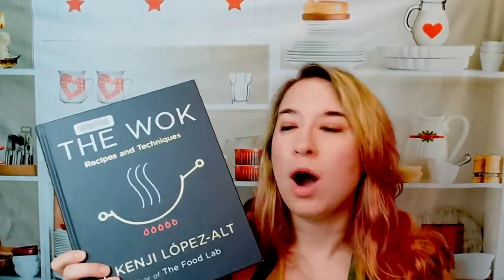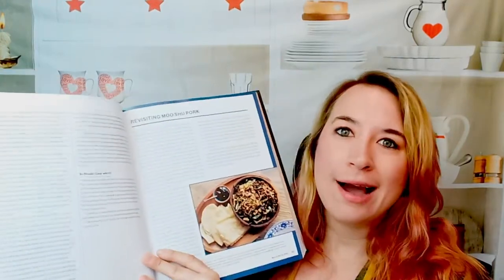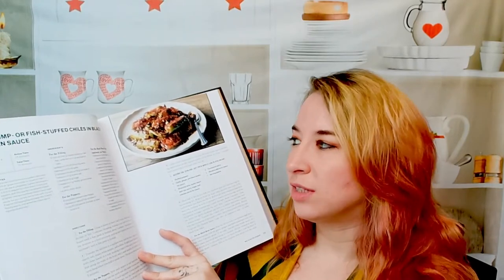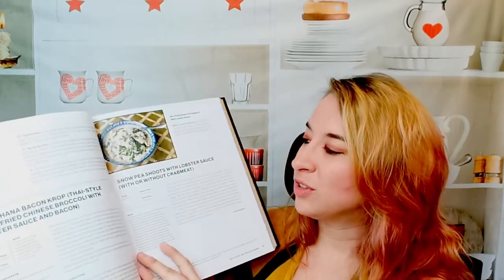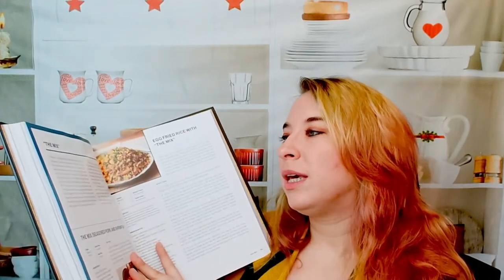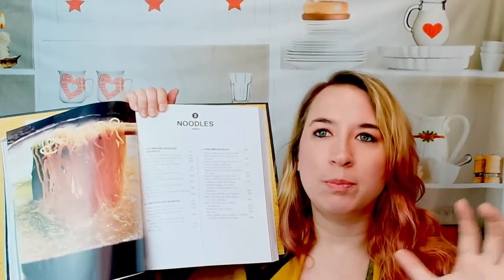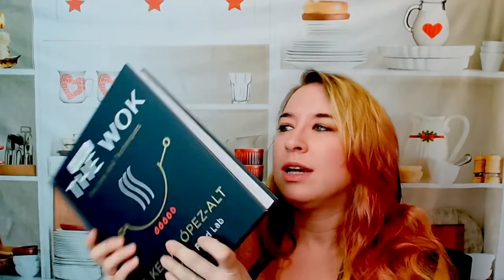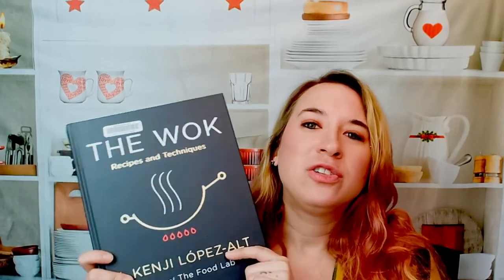Cookbook Preview: The Wok: Recipes and Techniques by J. Kenji López-Alt (2022)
Our cookbook preview of J. Kenji López-Alt's cookbook, "The Wok: Recipes and Techniques" (W. W. Norton & Company, 2022)